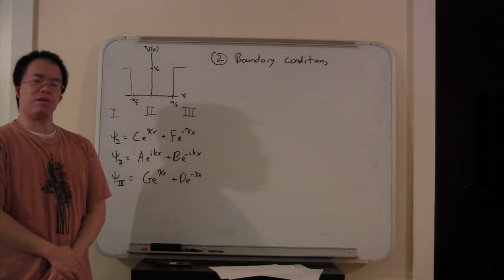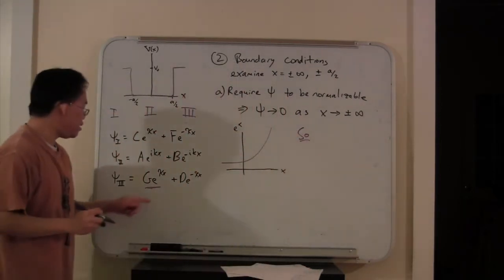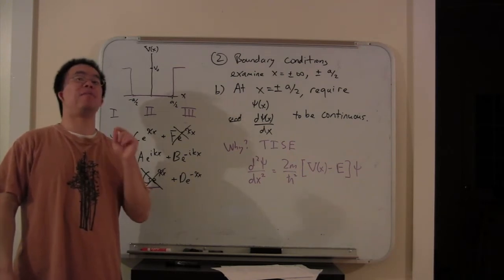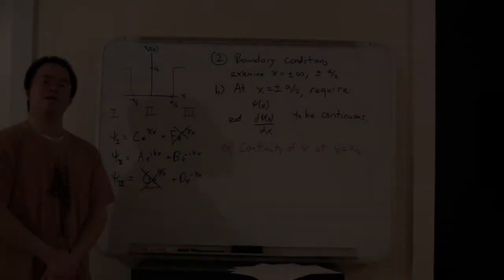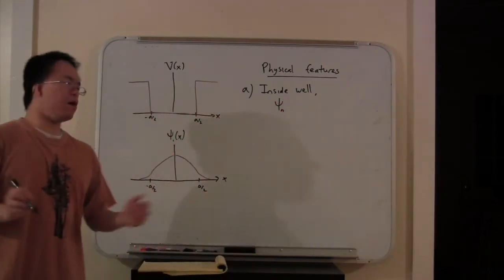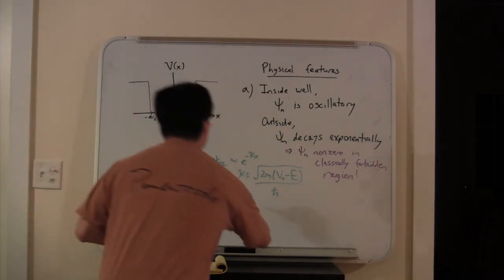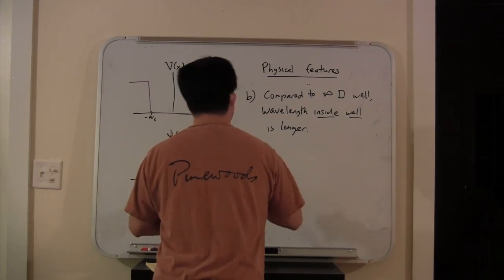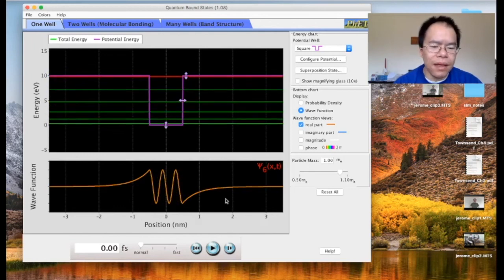Physics 218: Class #30, Part 2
Continued discussion of the finite square well: boundary conditions, physical properties of bound state energy eigenfunctions.